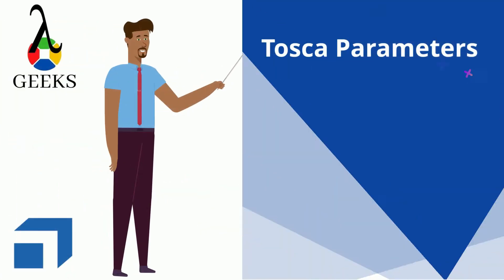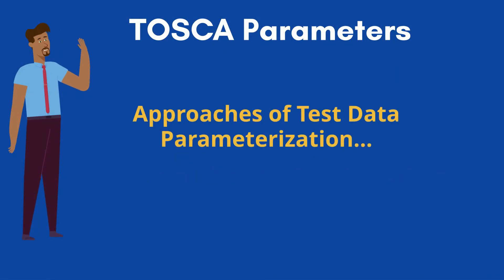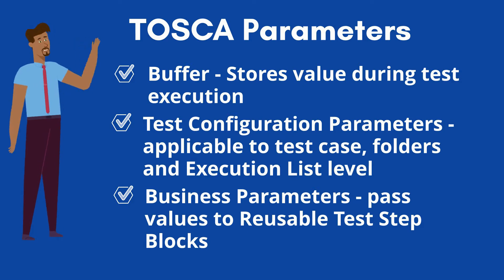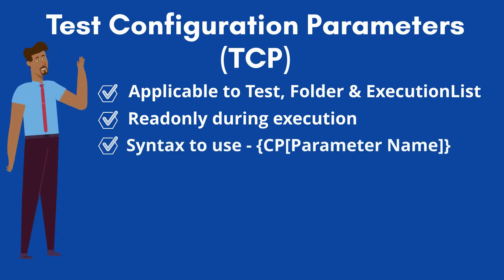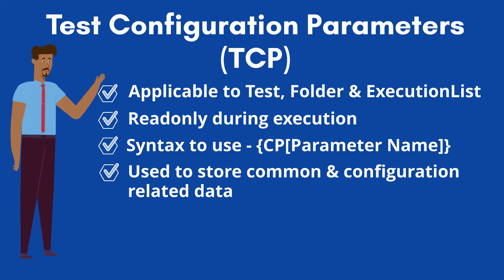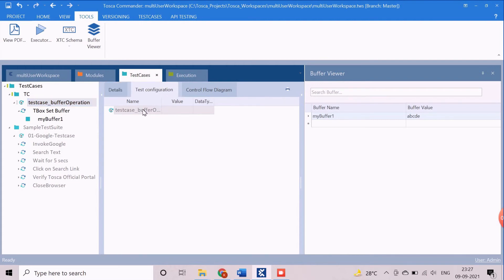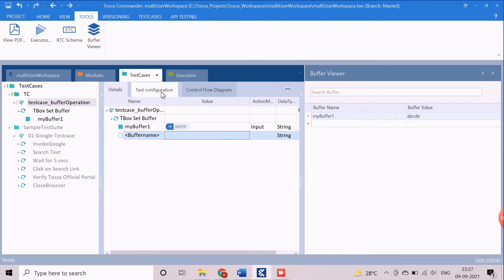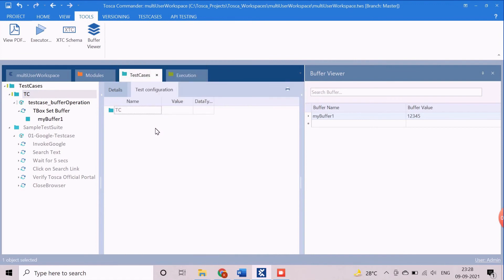Tricentis Tosca Tutorial Part-7: Tosca Parameters,Tosca Configuration Parameter